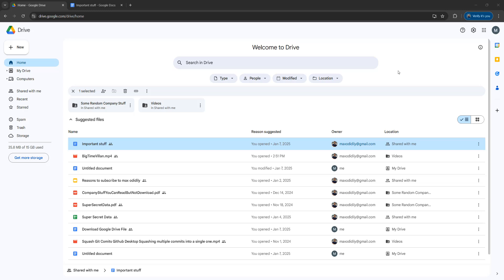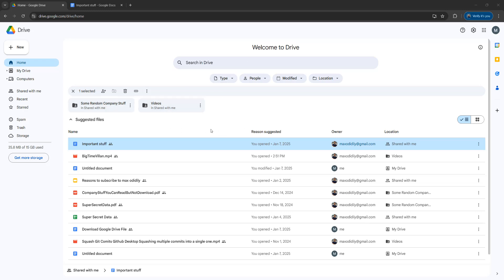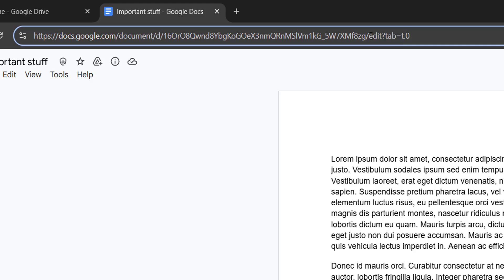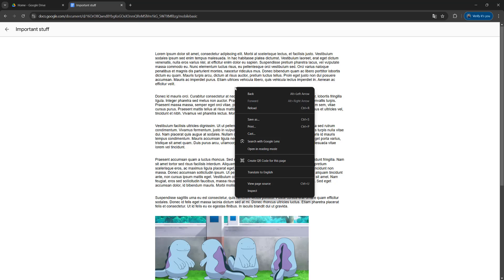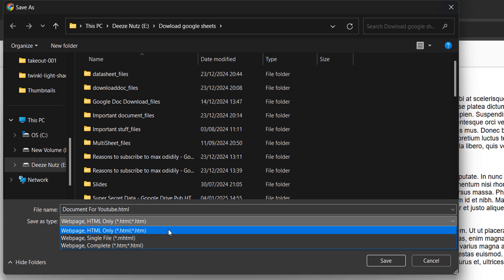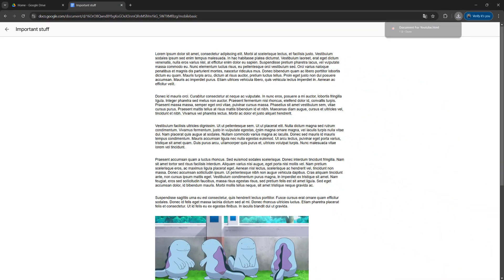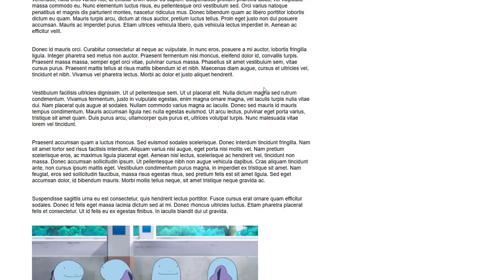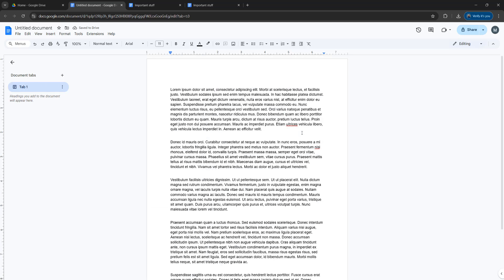How to Copy Text From Protected View Only Google Docs (2025)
Greetings, in this google docs tutorial we shall be looking at how you can copy and paste text from a view only google doc. This tutorial is great for if you have a google doc you can view, but you can't make a copy, you can't export it, you can't download it and you can't copy and paste the text containing the data.

Well with this tutorial on how to copy data from a view only google doc, you can copy and paste the data with no issue. So to copy text from view Only Google docs you need to go to your url address bar and at the end where it says "edit", change that text to "mobilebasic". Then hit enter and you will load the google doc you want to copy data from in mobilebasic mode.

Now you need to right click and download the webpage as a webpage html only file. Once you have downloaded the mobilebasic google doc webpage, locate it in the file explorer and open up the html file in your web browser. Now you can copy text from the view only google doc on google drive like normal.

This method allows you to basically make a copy of a view only google doc. Then in this new google doc you have made and pasted data into from the view only google doc. You can then download, export, make a copy of or do whatever you want to the doc you made. So this basically lets you download a view-only google doc online.

How to Copy Data From Protected View Only Google Docs